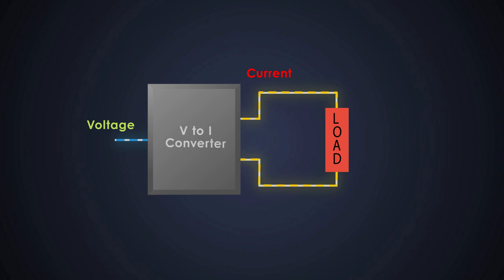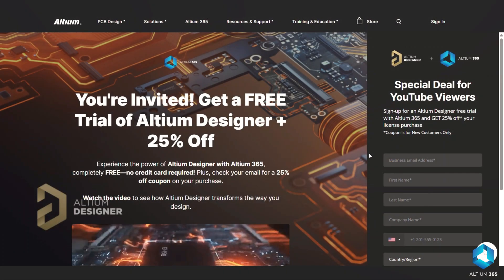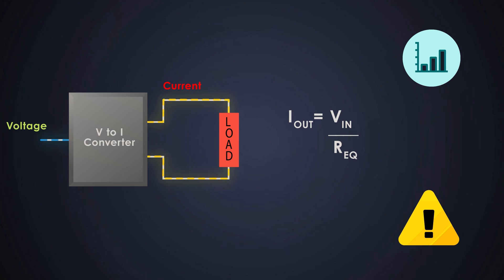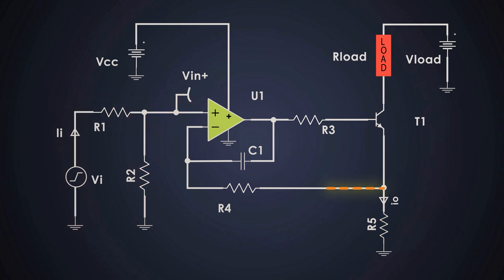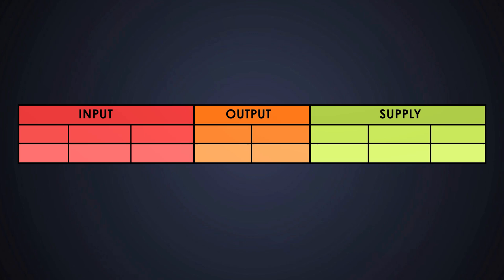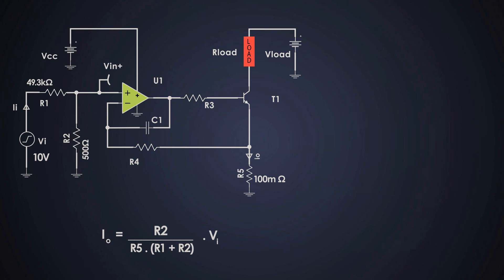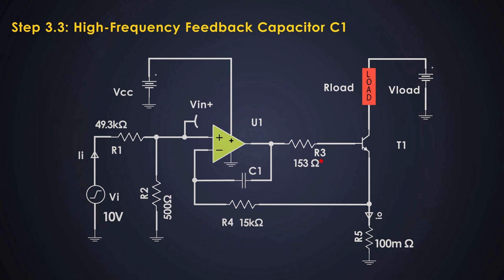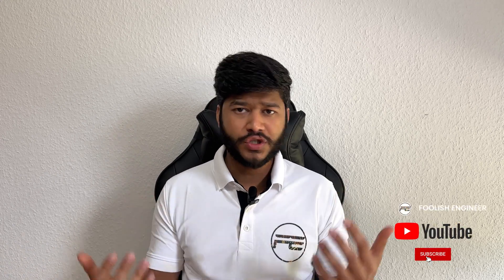How to Design a Voltage Controlled Current Source | V to I converter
0:00 Intro
00:35 Altium
02:35 analogy
03:44 basics
04:42 importance
05:12 Circuit
07:17 working
08:13 circuit design
13:30 applications

Inrush limiter -